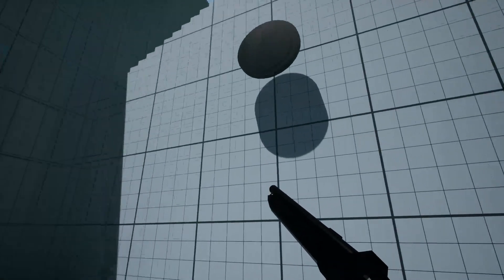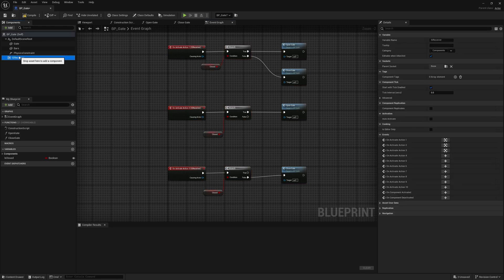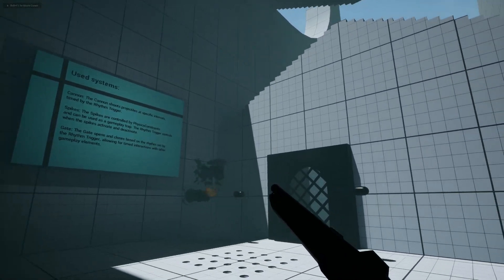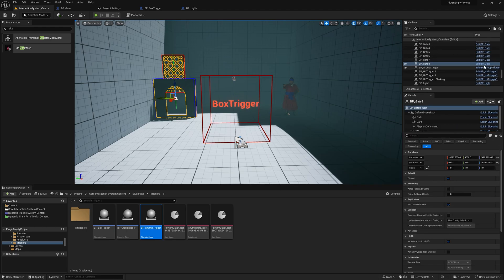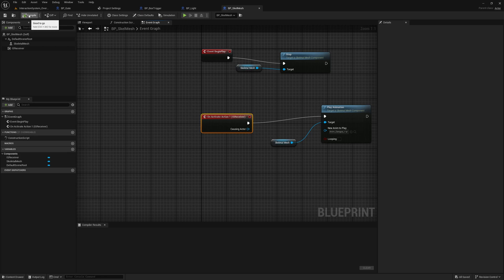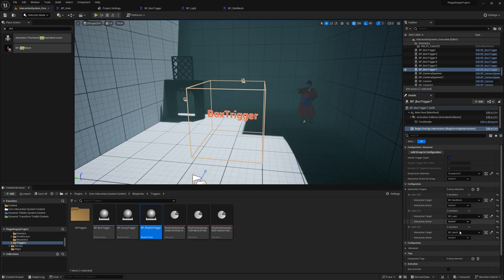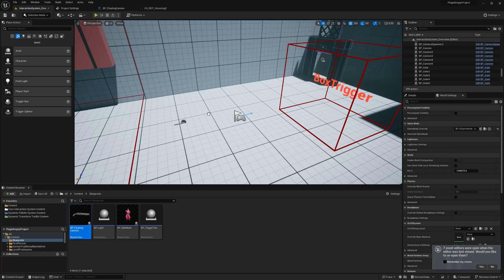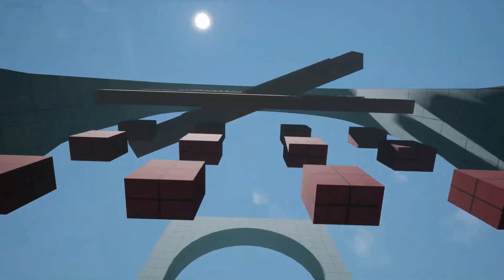Core Interaction System: Simplify Unreal Engine Gameplay Interactions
The Core Interaction System is a free, component-based plugin for Unreal Engine that makes creating gameplay interactions simple and consistent. Whether you’re designing a door that opens on proximity or a complex sequence of combat actions, this framework allows you to build responsive gameplay mechanics without extensive coding.

This video demonstrates how to set up the Core Interaction System and highlights its key features, including TriggerComponent and ReceiverComponent, prebuilt examples, and multi-action support. You'll also see practical use cases like dynamic gameplay effects, rhythmic triggers, and chain reactions to enhance your project.

Core Interaction System is ideal for developers working on platformers, shooters, adventure games, or any project that needs dynamic actor interactions.